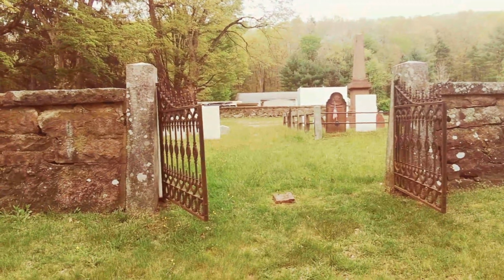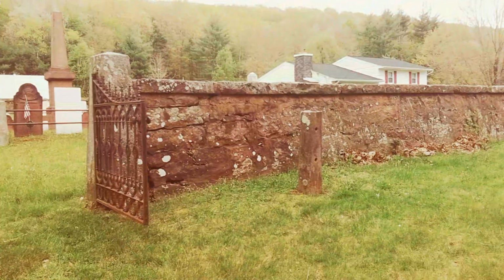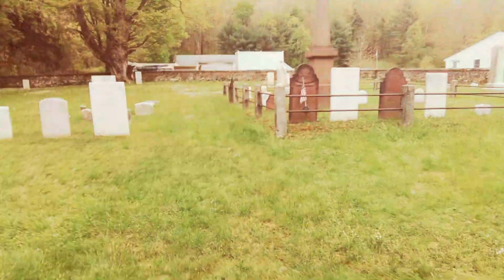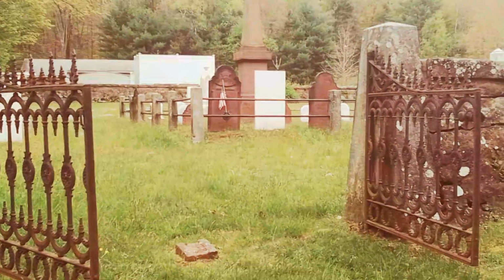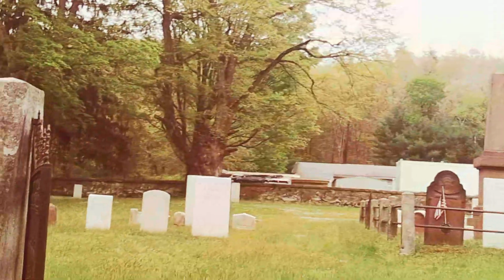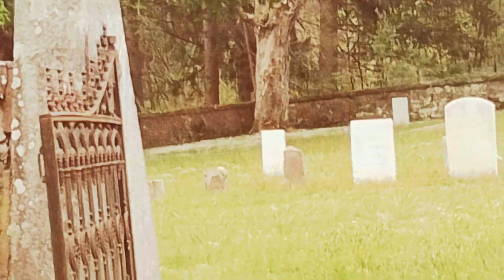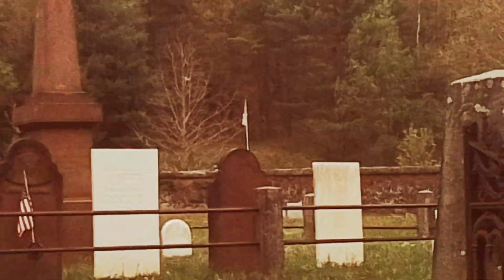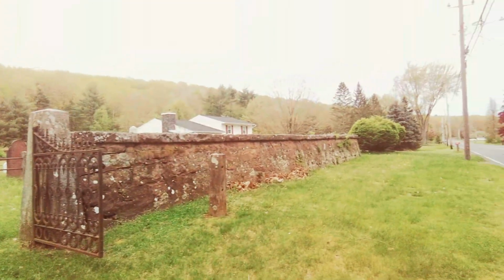Owen District Cemetery in Westfield Massachusetts part 2